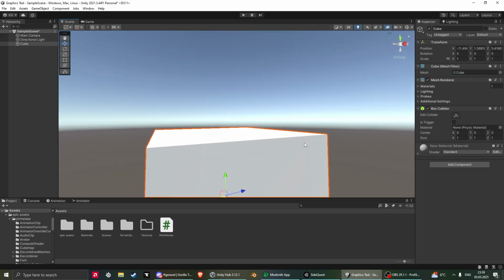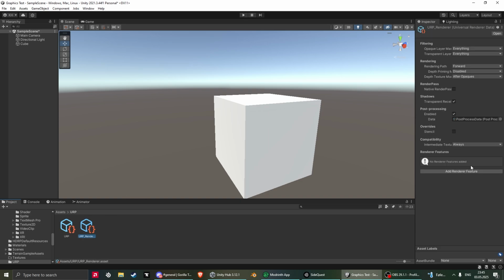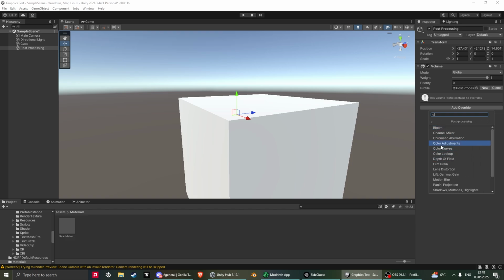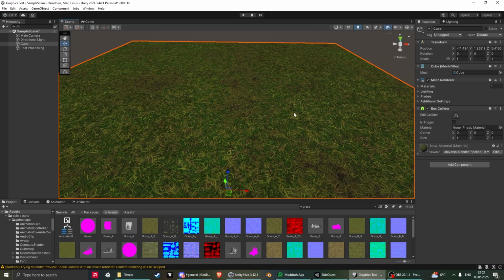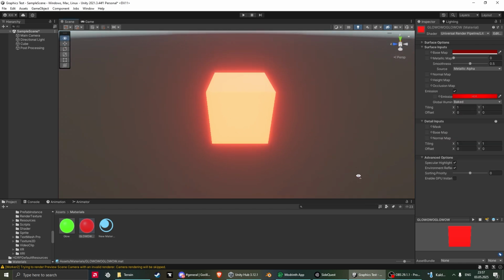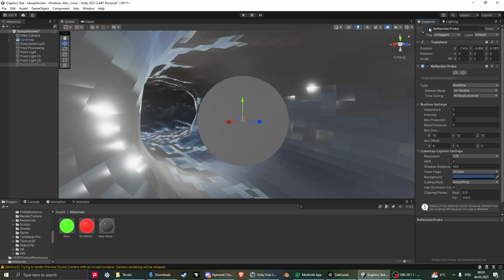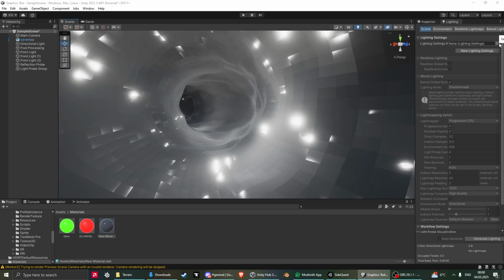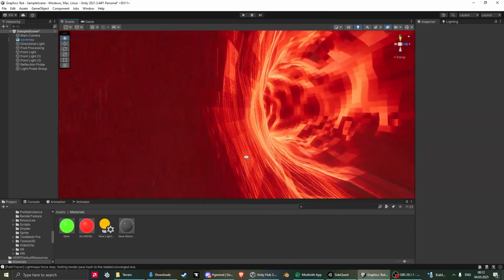How to Improve Graphics In Your Gorilla Tag Fangame!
A tutorial to improve graphics to your unity game! (Gorilla Tag Fangame)